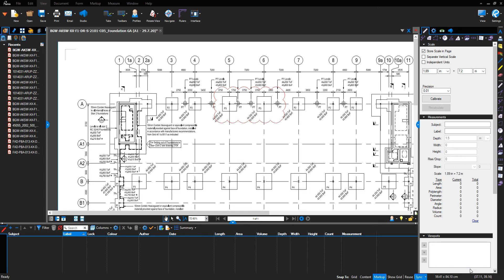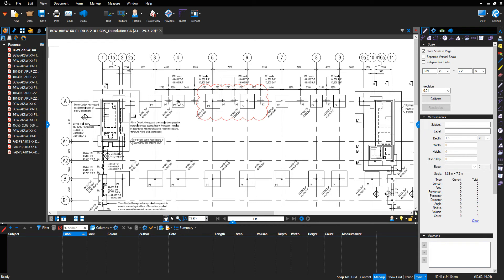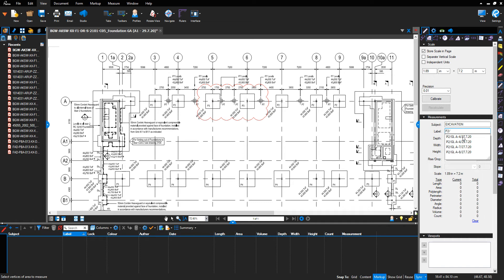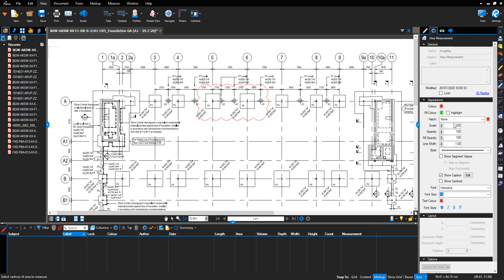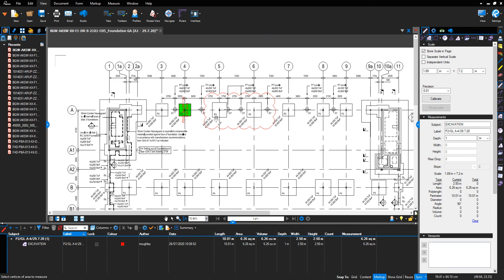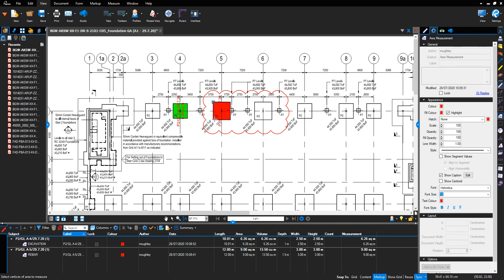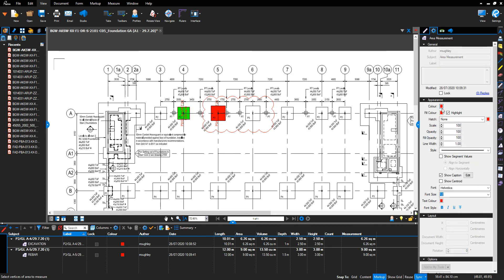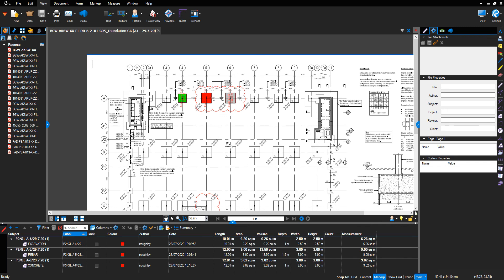Bluebeam - Foundation Measurement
Area measurement for foundations.
3 Principles to be recorded:
EXCAVATION
REBAR
CONCRETE